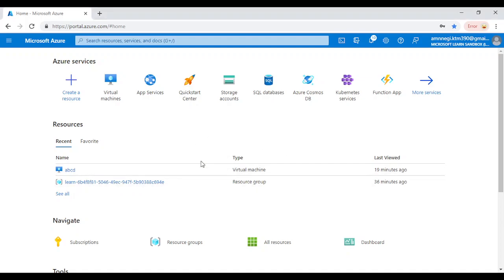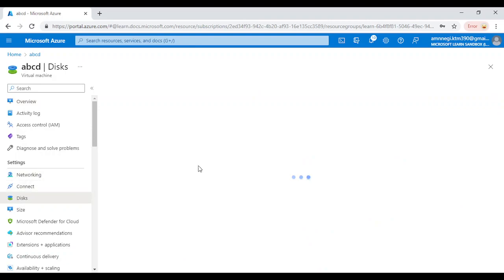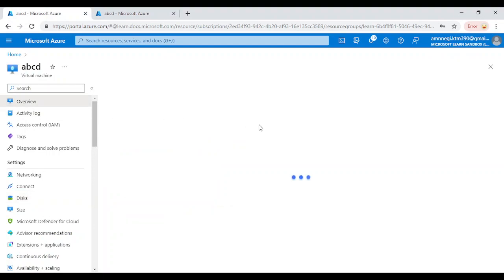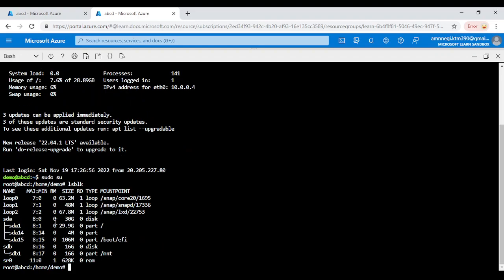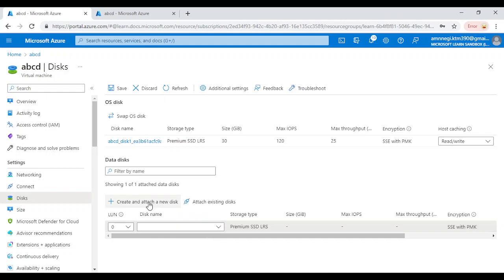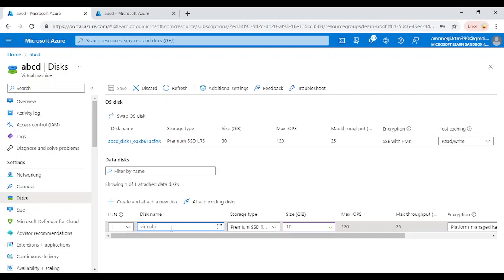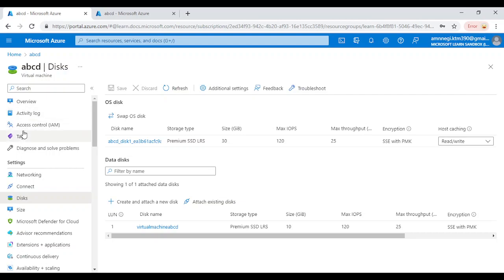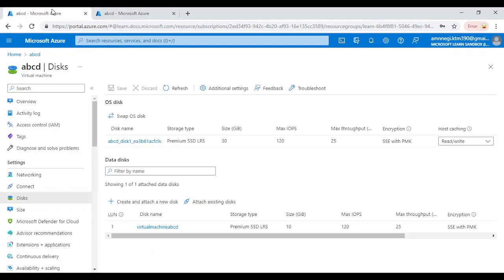how to attach disk to the VM